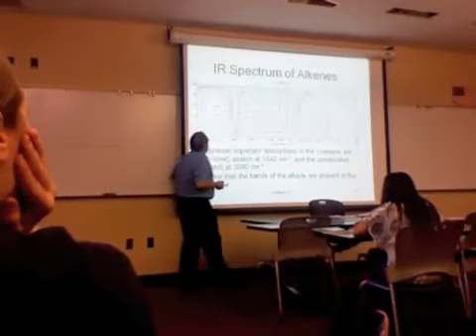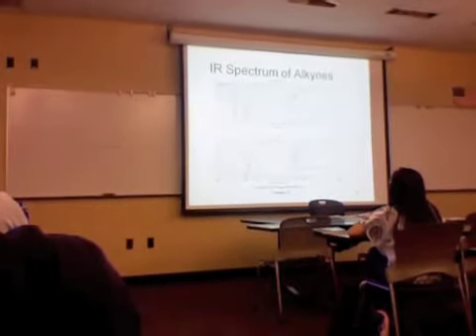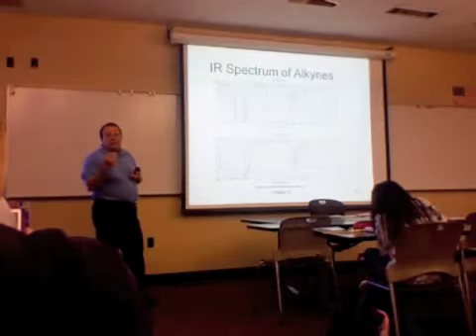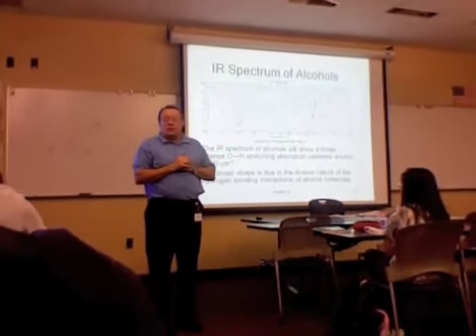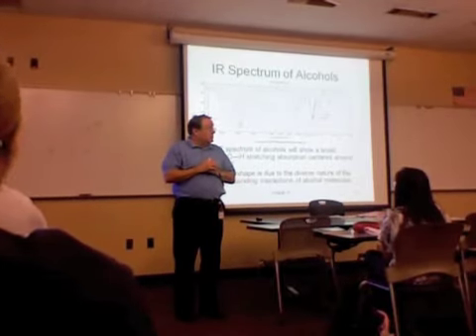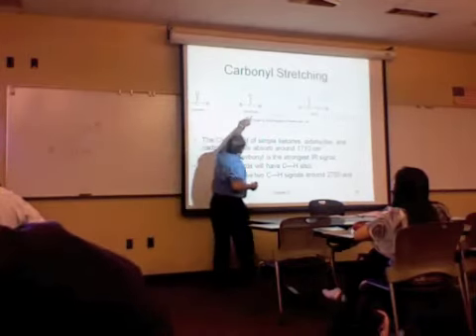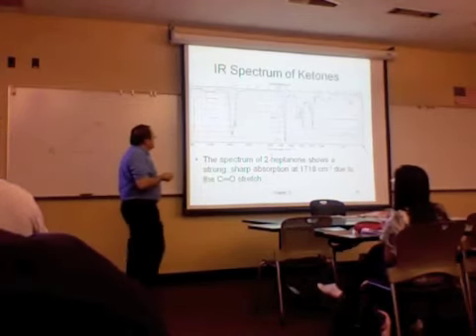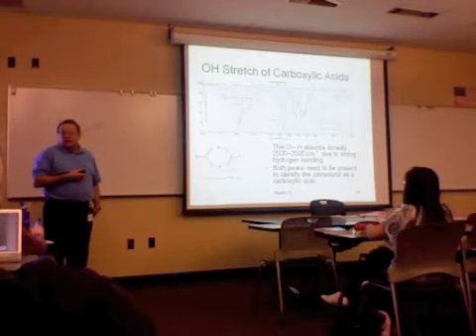CHM 236 Day 6 Chpt 12 slide 8 to slide 45 (2)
CHM 236 Day 6 Chpt 12 slide 8 to slide 45